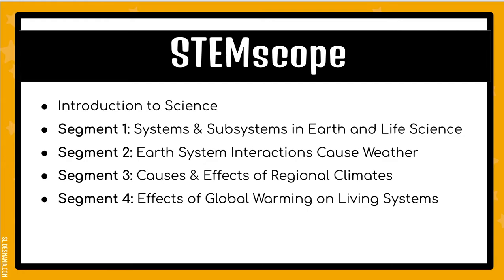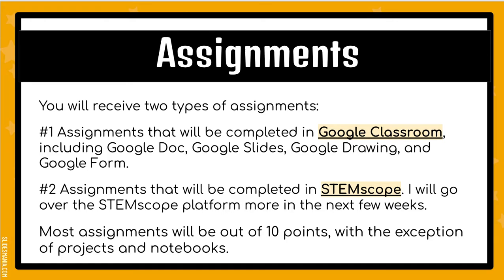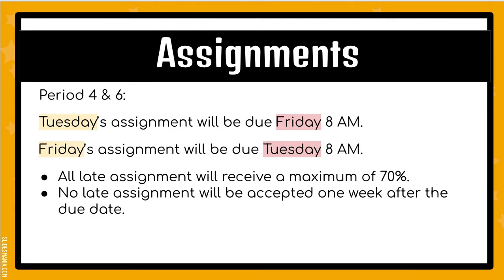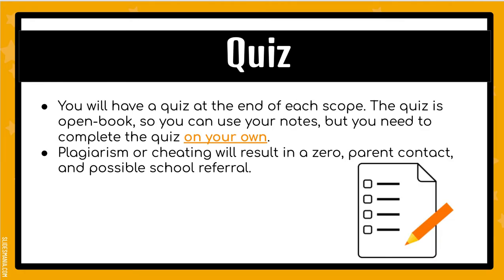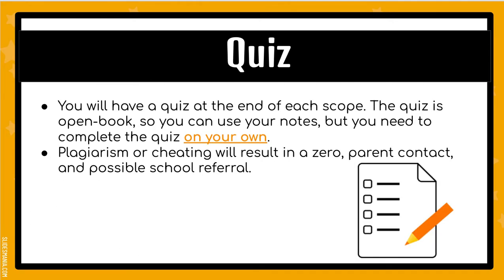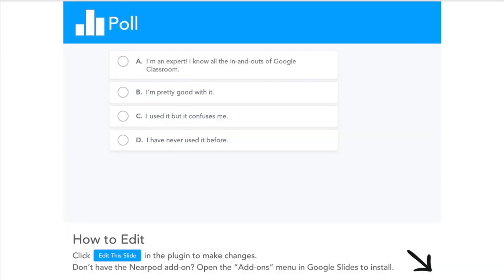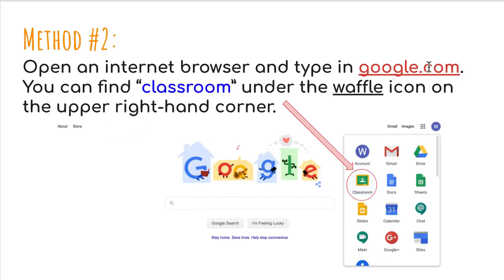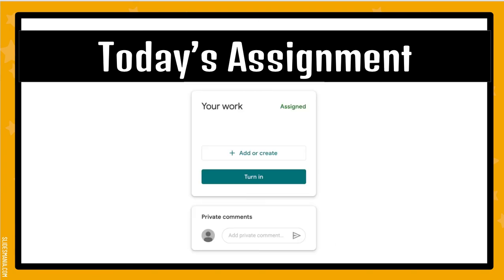Week 1 Day 1 Video: Introduction